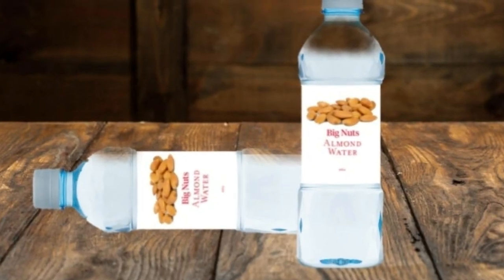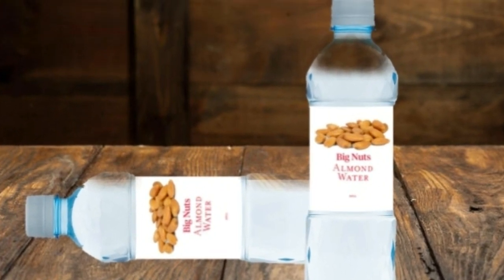Squirt Guns | Backrooms Database | Backrooms Explained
Object 19 - Squirt Guns

Squirt Guns have the appearance of regular water guns and are attached to tanks with backpack straps. The tank can be filled with any liquid, and when filled with multiple different liquids they will not mix but instead separate into layers, depending on density; this is not recommended as they can't be easily separated afterwards. The Squirt Gun and its tank seem to be immune to the properties of the contained liquid.